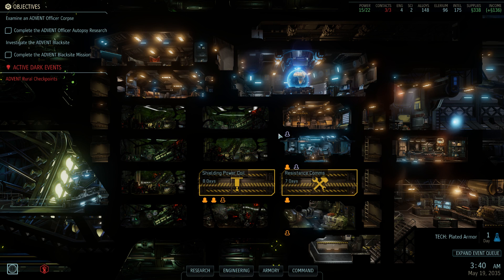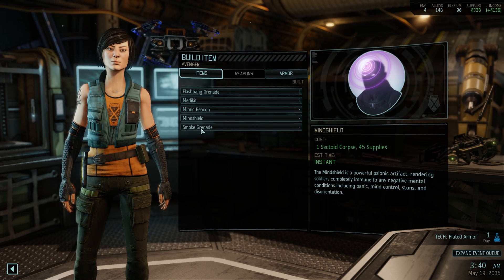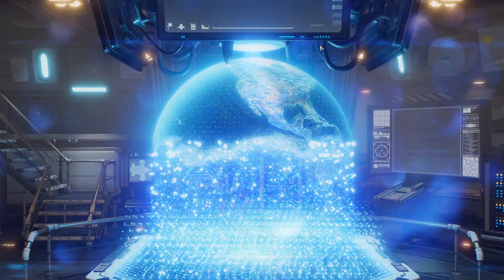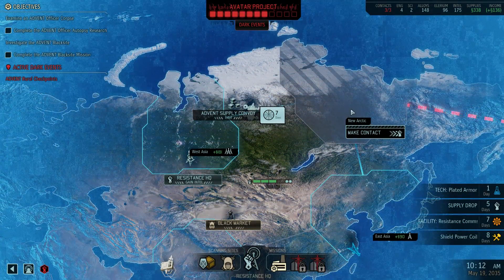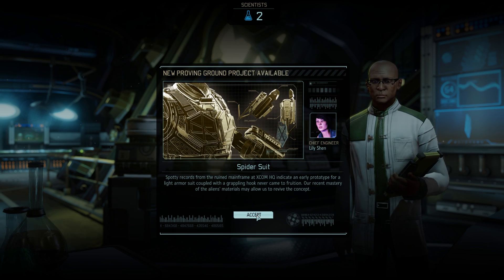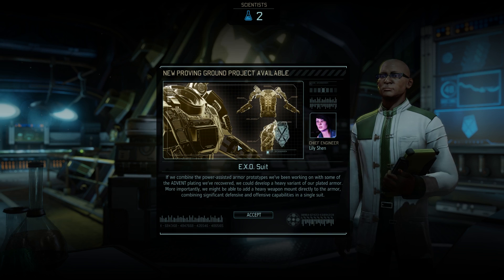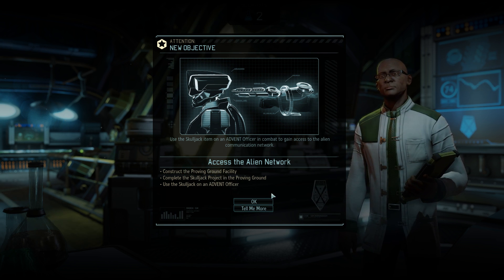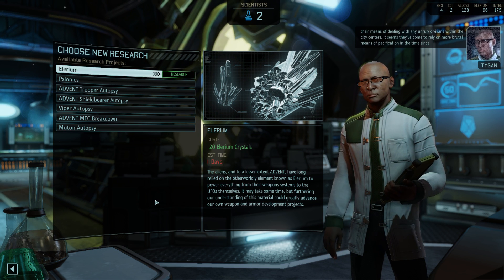Let's Play Xcom 2 Campaign 2 Episode 6 Veteran Difficulty Iron Man Expect the unexpected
Join me in this episode as we lose one of our troopers, keep on running into enemy patrols, when you least expect them and start wondering about Lemons in your Espresso.